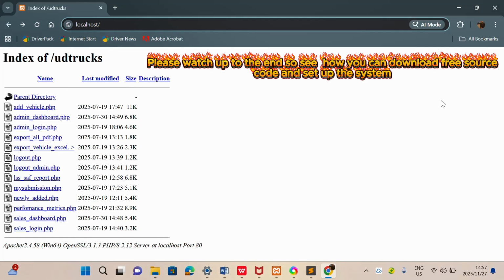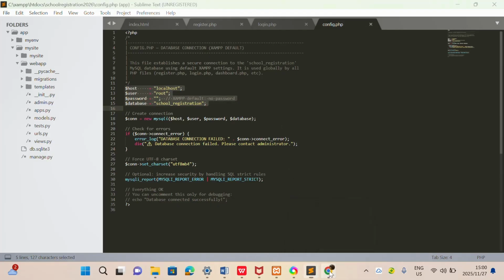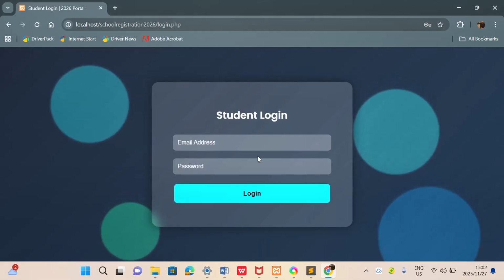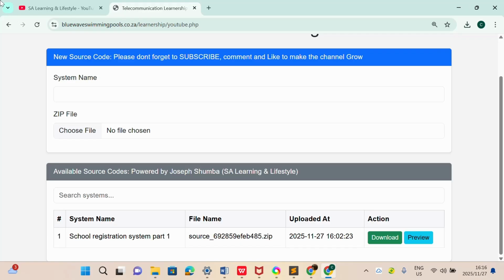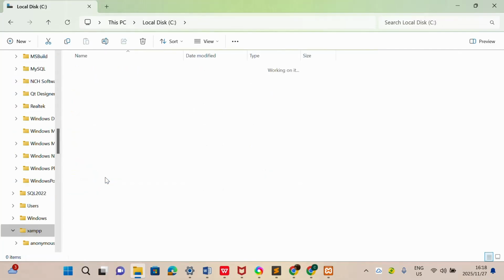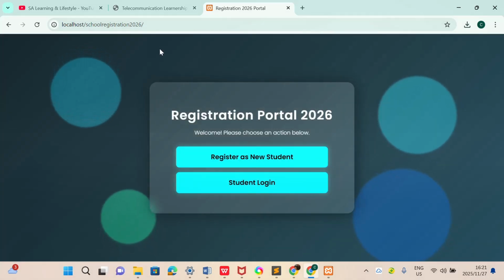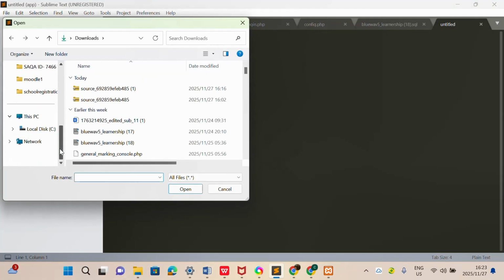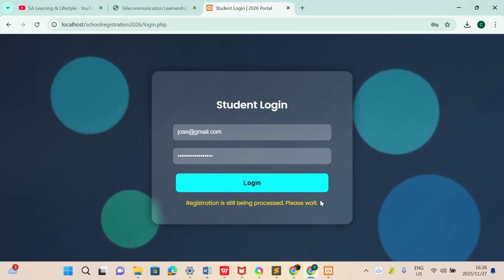FREE Student Registration System PHP + MySQL + XAMPP — Part 1 — Download Full Source Code 100%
🎓 FREE Student Registration System (PHP + MySQL + XAMPP) — Part 1

Welcome to Part 1 of this multi-part series — today we build a **production-ready Student Registration System** using **PHP**, **MySQL**, and **XAMPP** and I GIVE the full source code FREE for you to download and use.

🔔 WHAT YOU’LL GET IN THIS VIDEO (PART 1)
• Full registration form (AJAX + file upload)
• PDF report upload (secure server-side validation)
• Database schema & SQL to create students table
• register.php, login.php, config.php and index page (production-ready)
• Login shows “Registration awaiting processing” until admin approves (we build admin portal in Part 2)
• Step-by-step setup on XAMPP (run locally)
• FREE ZIP download of the complete source code

📥 DOWNLOAD SOURCE CODE (FREE)
Replace this with your real download URL:

⚙️ REQUIREMENTS & QUICK START
1. Install XAMPP (Apache + MySQL + PHP)
2. Put project into htdocs (e.g. htdocs/registration_2026)
3. Import SQL into phpMyAdmin or run the provided SQL file to create database `school_registration` and `downloads` table.
4. Update config/config.php DB credentials (if needed but in this case no need).
5. Ensure folder `uploads/` is writable.

🔒 NOTES (security & best practices)
• This tutorial is for learning & local development with XAMPP. For production, set strong DB passwords, enable HTTPS, sanitize further, and use folder perms carefully.
• When uploading to live servers, remove debug display and set `APP_ENV=production`.

2) Like 👍 & comment what feature I should add in Part 2 (Admin portal, Email notifications, Password reset, or Dashboard?)

🧾 LICENSE
You are free to use the source code for learning, demos, and educational projects. If you publish derivative work, please credit the channel.